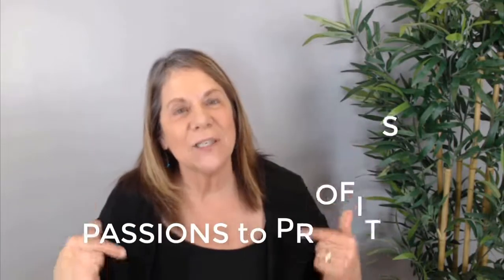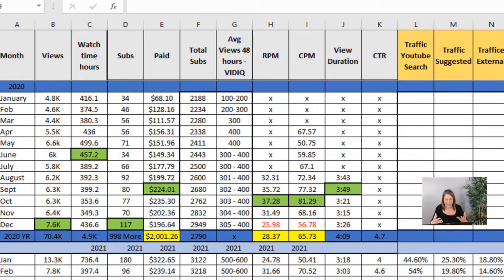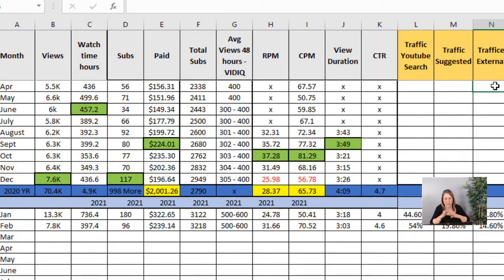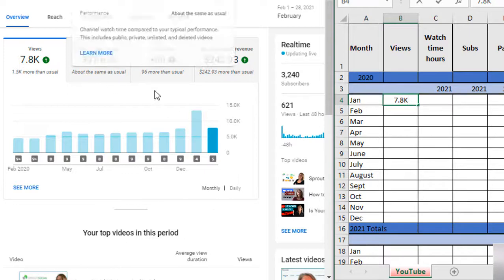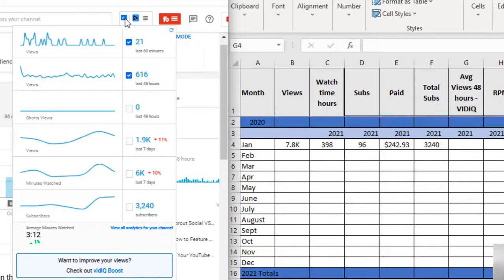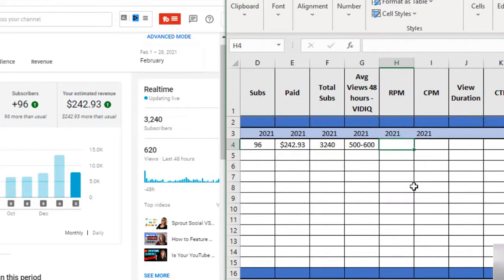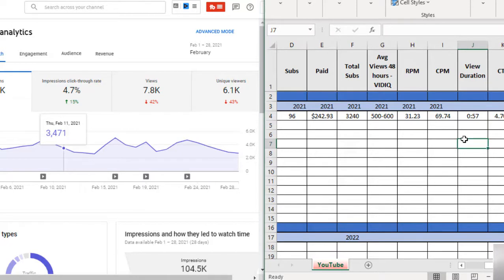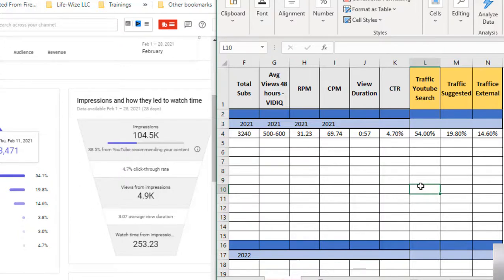How to Track Your YouTube Analytics // Use My Excel YouTube Analytics Tracker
How to track your YouTube Analytics using my excel tracker.  You can see your analytics from month to month all in one easy place - it's a one stop shop!  Download your tracker immediately below!

The YouTube analytics tracker will allow you to enter important YouTube data monthly.  You'll be able to access it quickly so you can make adjustments to your videos that will help you earn more revenue, subscribers and views!

VID IQ where you can see your real time views instantly

//Time Stamp

0:00    Intro
0:57    A view of the analytics speadsheet
1:16    What data to track on your analytics tracker
2:33    Analytics on the overview tab
3:33    How do I track data using VID IQ
4:40    Analytics from the revenue tab
5:10    Analytics from the engagement tab
5:40    Finding the traffic Sources and CTR